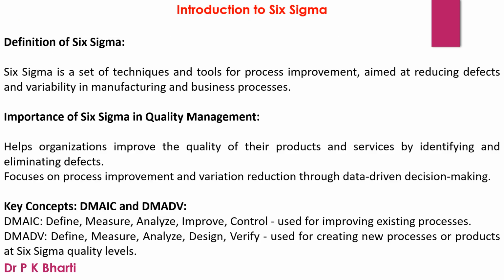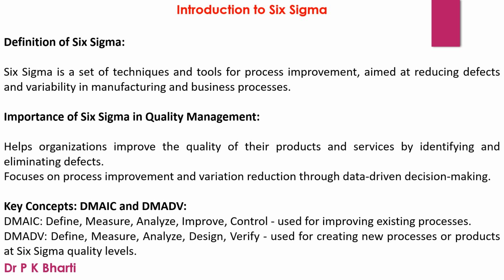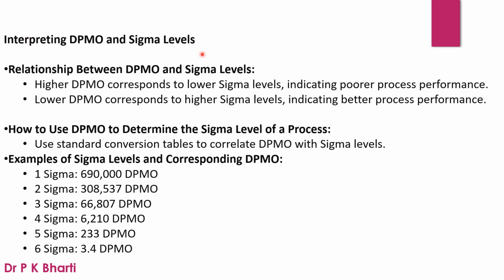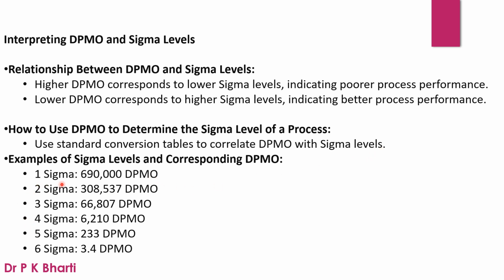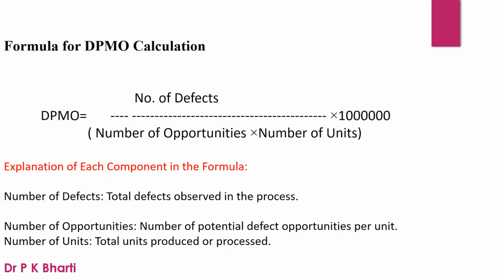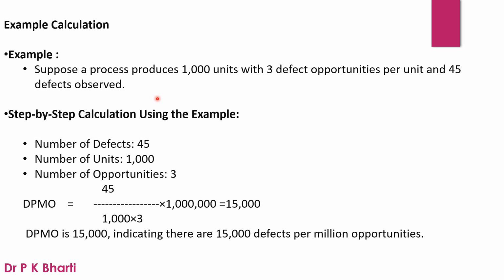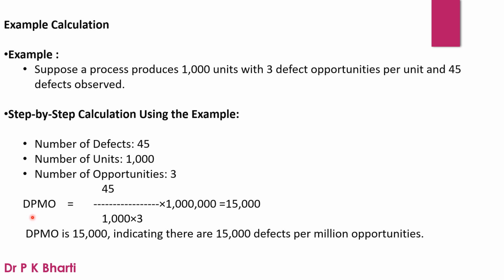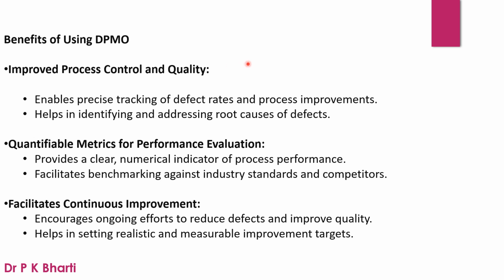Six Sigma Defects Per Million Opportunities (DPMO) Calculations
In this video, we'll dive deep into Six Sigma's Defects Per Million Opportunities (DPMO) calculations. Whether you're a quality management professional or a student aiming to understand Six Sigma methodologies, this tutorial will guide you through the steps to accurately calculate DPMO. We’ll cover real-world examples and provide tips to ensure your processes meet the highest standards of quality.